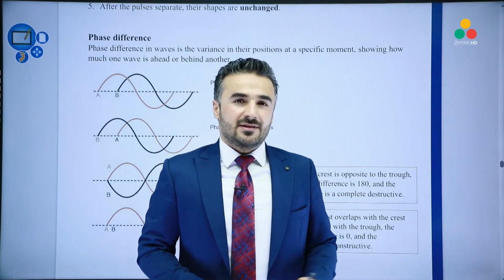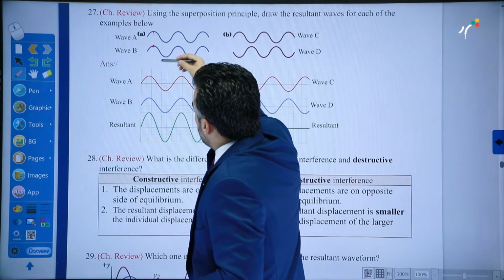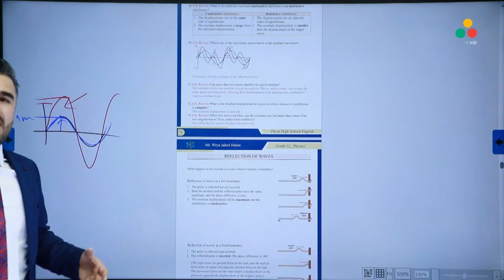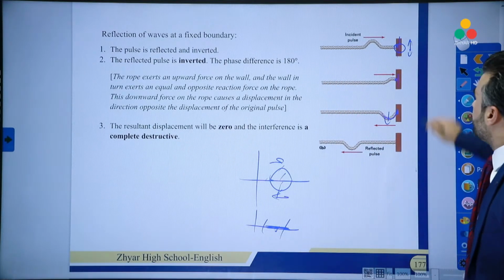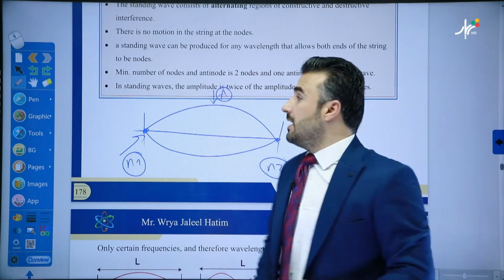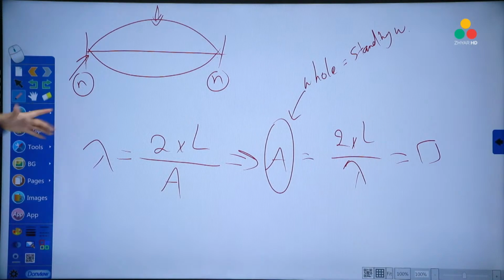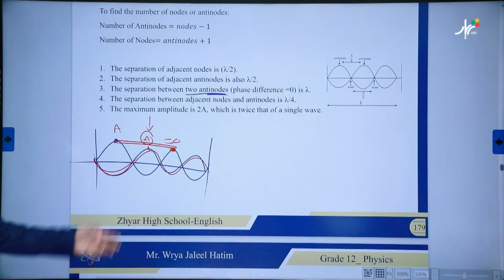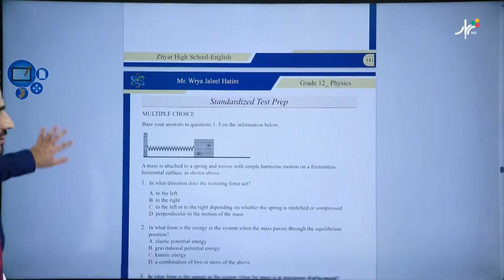Physics 12 | Mr. Wrya Jaleel | Chapter 3 | Lesson #9